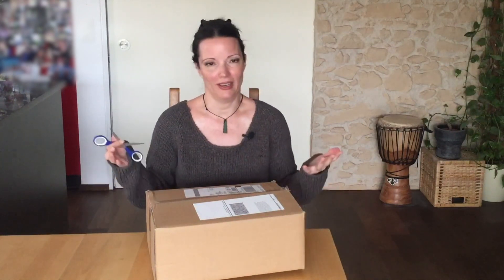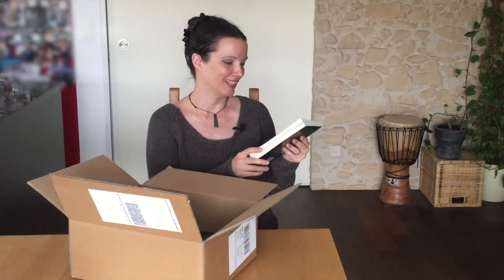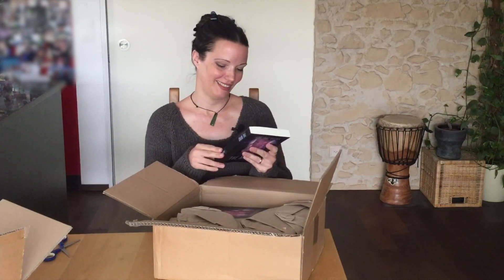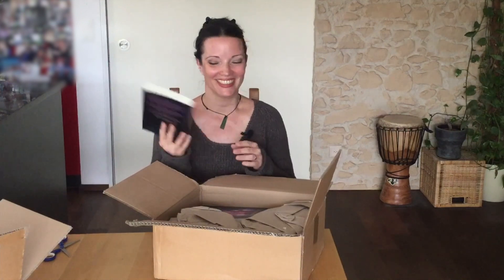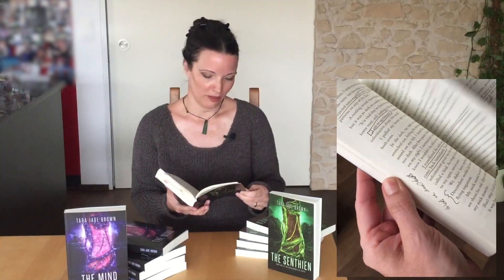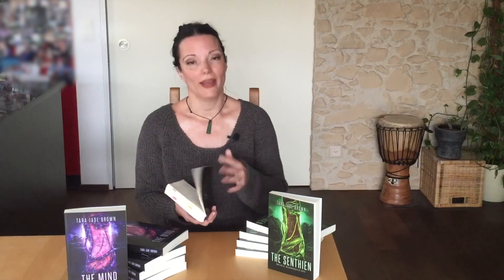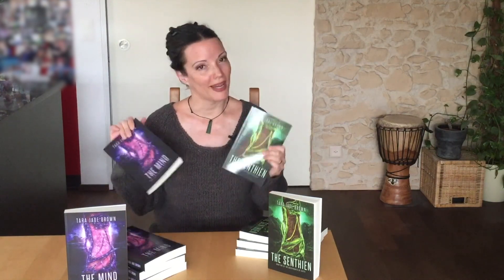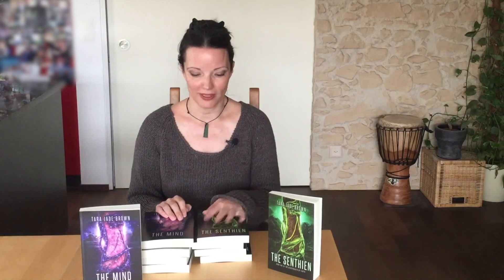Unboxing my paperbacks: The Senthien and The Mind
For every author it is extremely rewarding and gratifying holding your own book in your hands.  And so it is with me as well :)
Today, I am unboxing two of my books, The Senthien and The Mind. Also, I am giving away four copies of each book - signed by me - anywhere in the world, for free.
Check out the video to find out how to get your freebies.

Music: Audiojungle.net – standard license – “Bright Mood” by Musway Studio Loving it!

book give-away
science-fiction romance